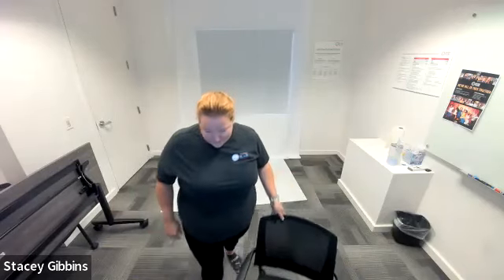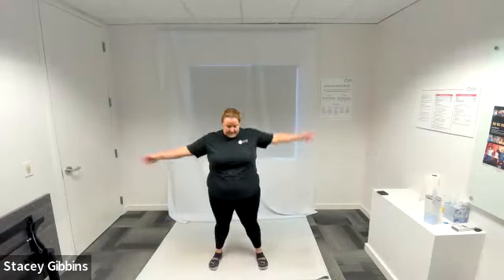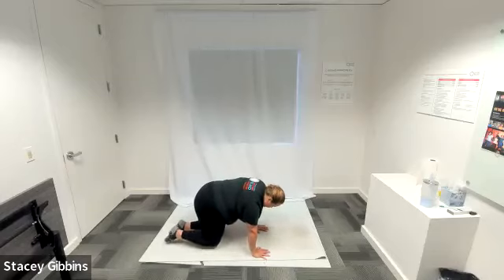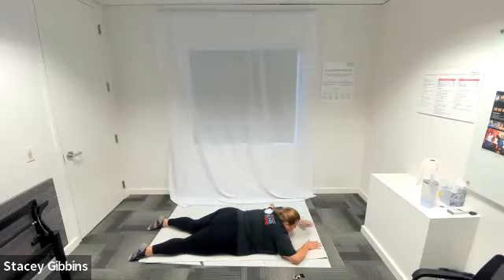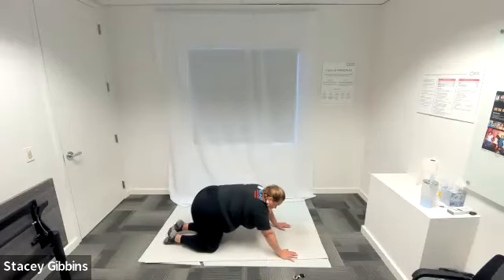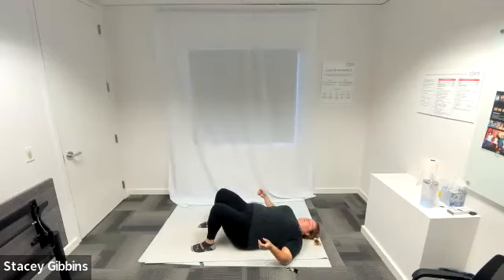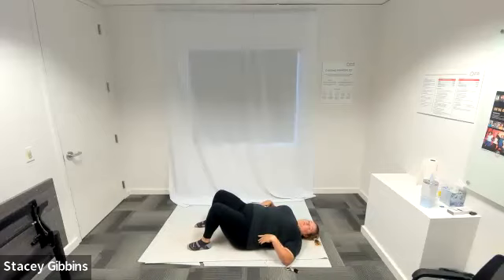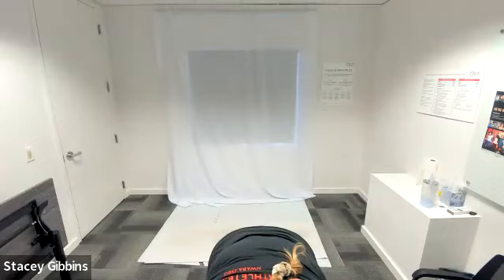Audio Described Core Stability Workout Live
Join us for this live core stability workout! Work on strengthening your abs with us. Because this was a live recording, descriptions are brief.

0:00 Introduction/Movement
2:09 Flow Begins
51:17 Cool Down